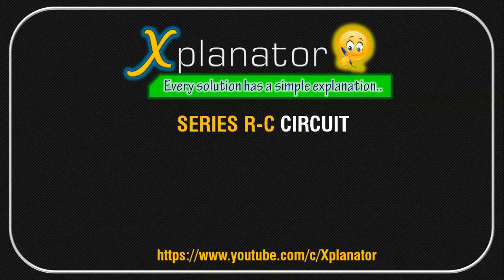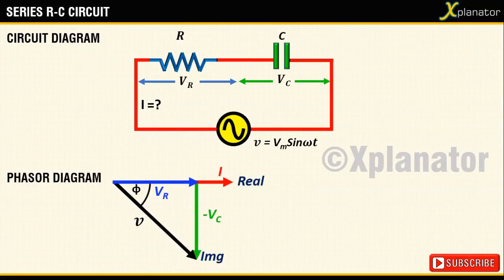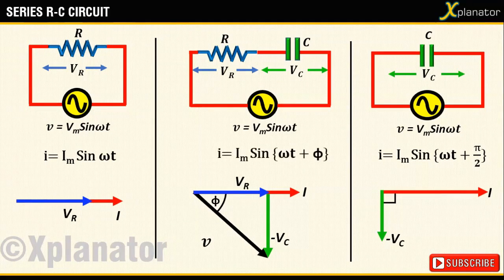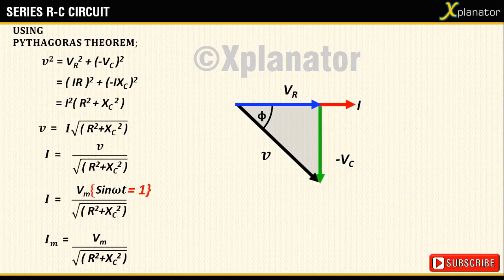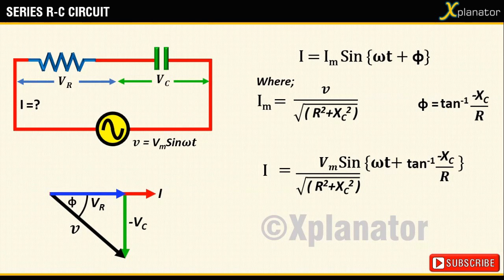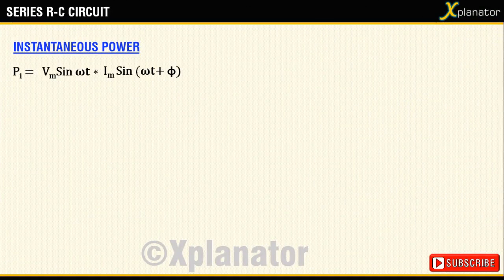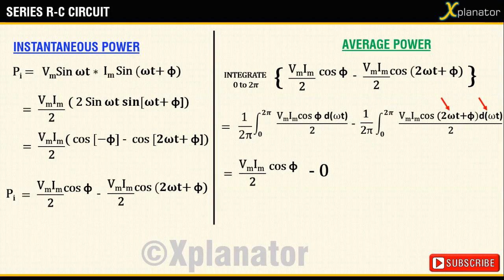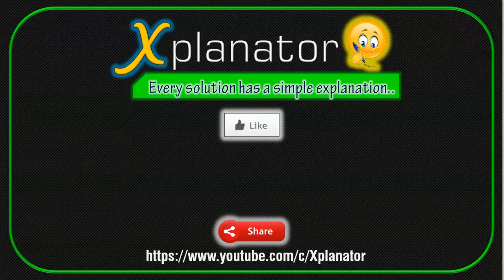SERIES RC and AC supply : CURRENT | POWER | PHASOR DIAGRAM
Derivation for Current and Voltage Equation as well as drawing the phasor diagram and Power Plot in a series RC circuit. All explained in an animated video.